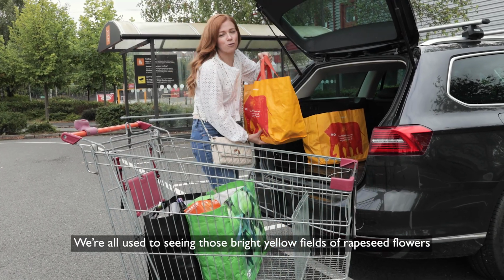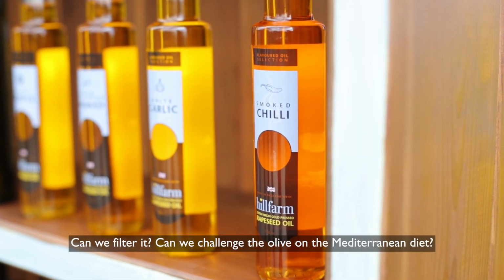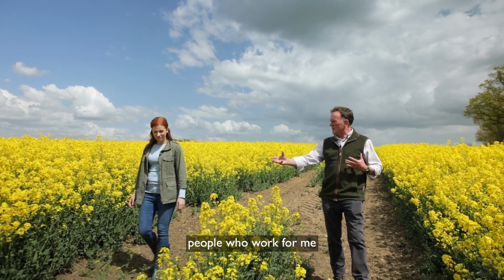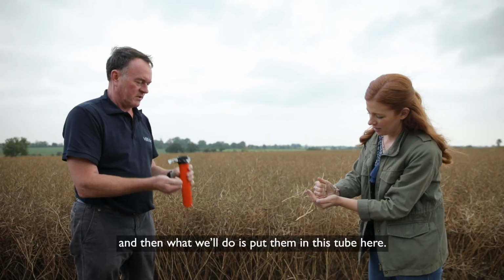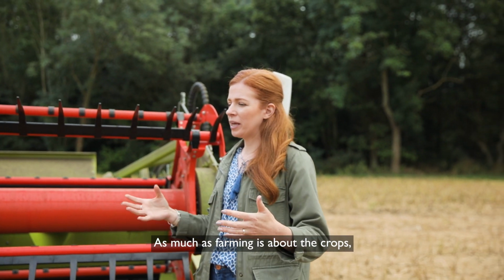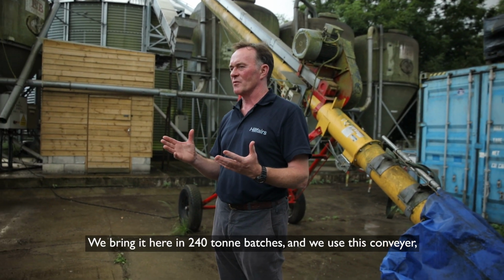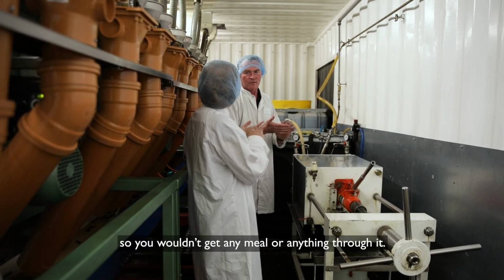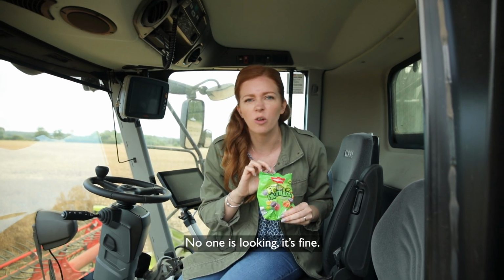How Do They Turn Black Seeds Into Golden Oil That's Traceable, Safe and Farmed With Care?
Our brand new 'How Do They..?' series is taking a look behind the logo, showing how every step of the Red Tractor assured production process is traceable, safe and farmed with care.